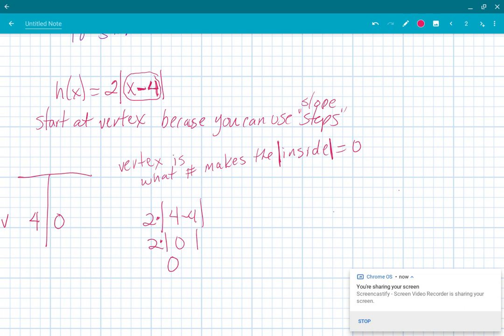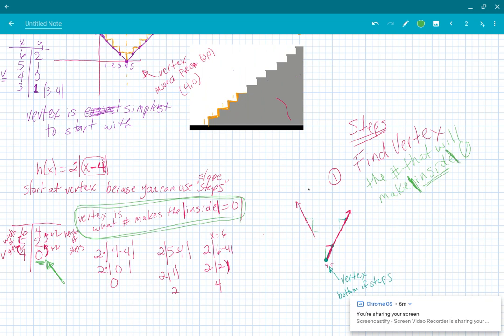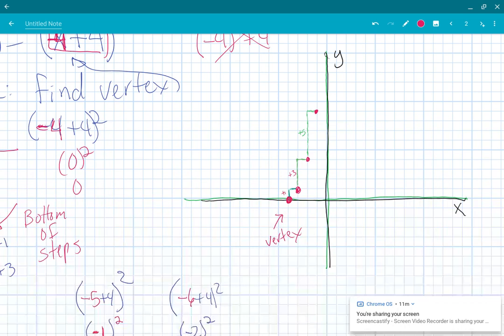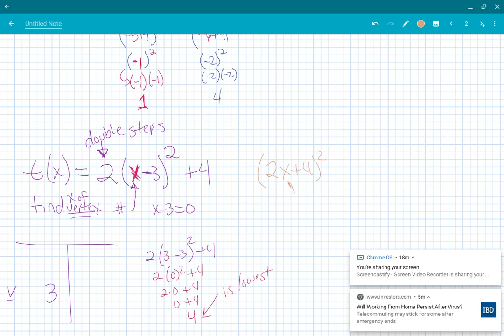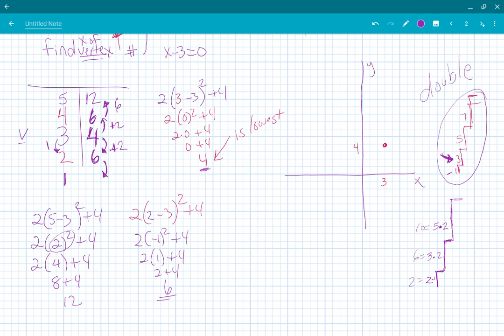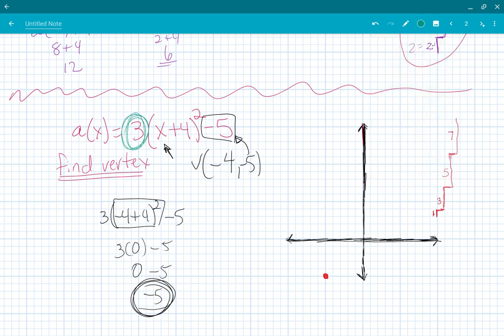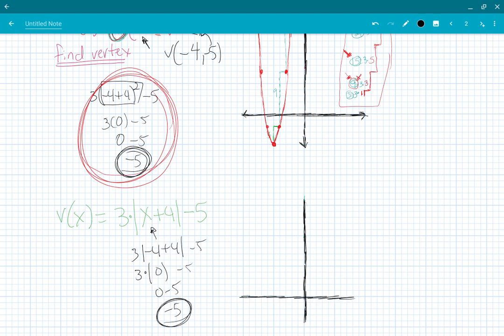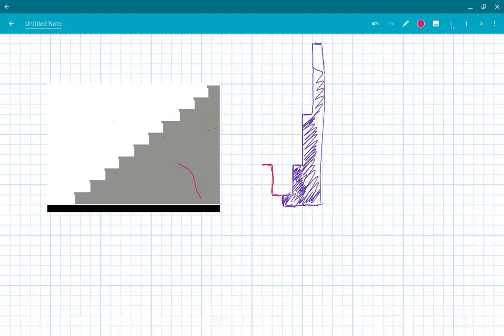Untitled: Mar 24, 2020 11:58 AM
slope from vertex of quadratics vs absolute value functions